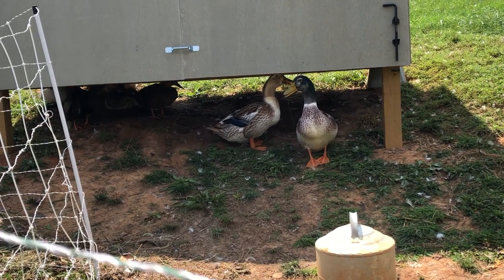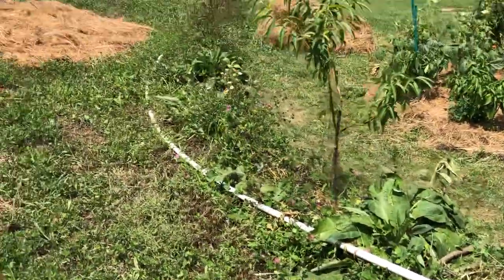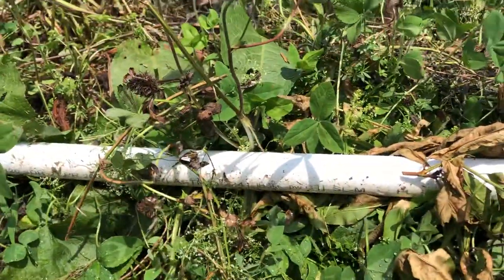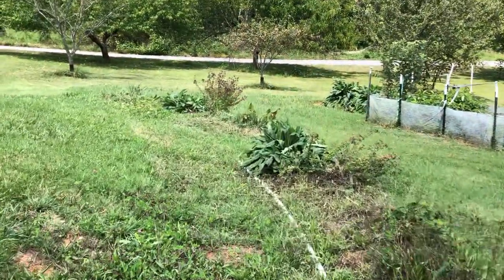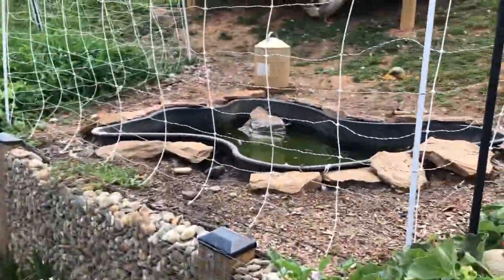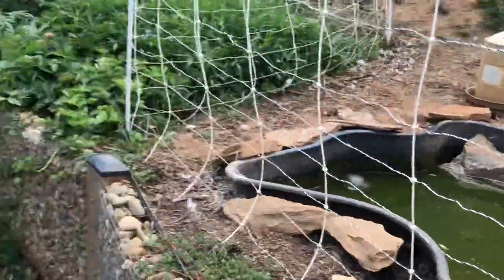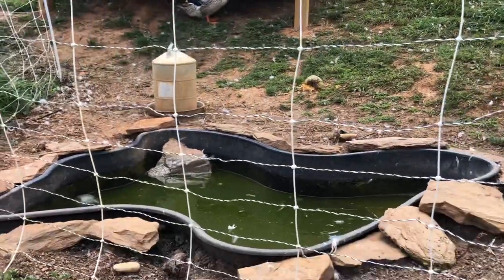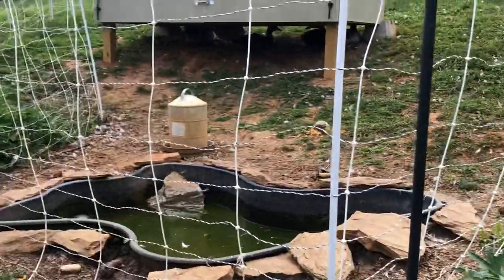Turning messy duck water into a valuable asset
Ducks like to make a mess with their water, and it seems it needs changed all the time. Here’s how I turn this problem into a wonderful benefit.